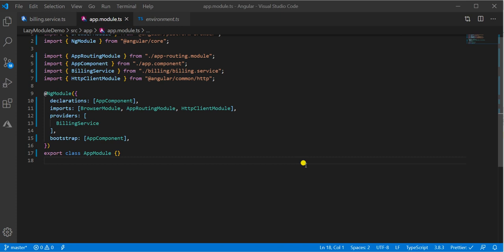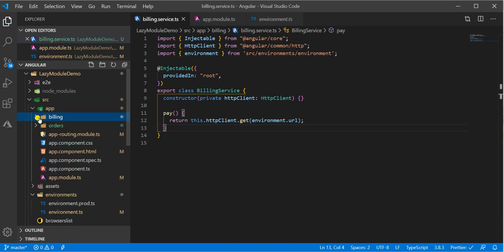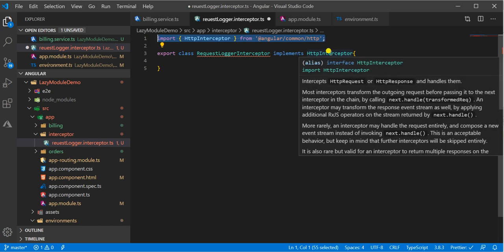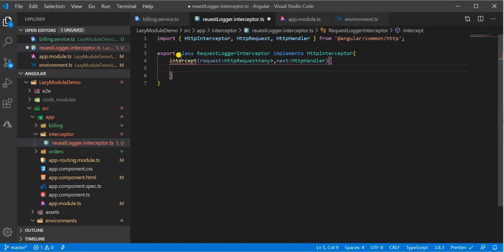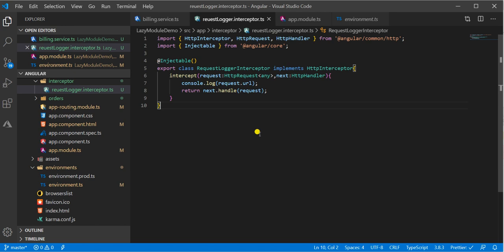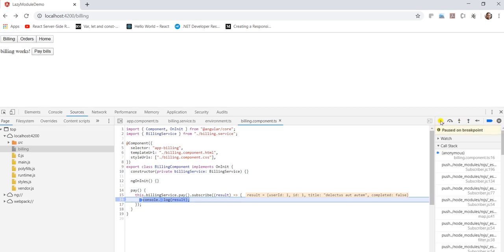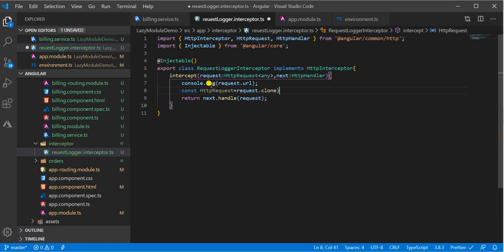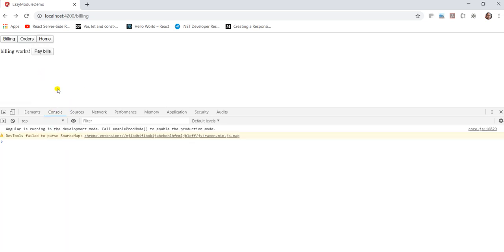HttpInterceptors in Angular 8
Interceptors allow to Intercepts and handles an HttpRequest or HttpResponse.